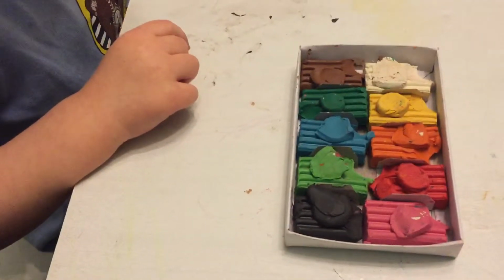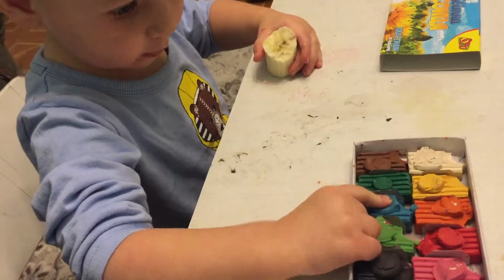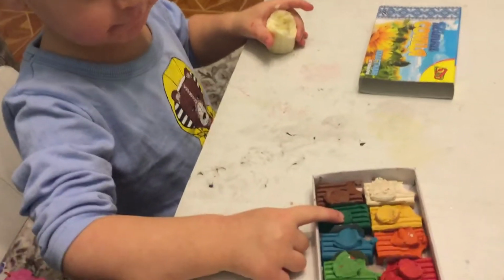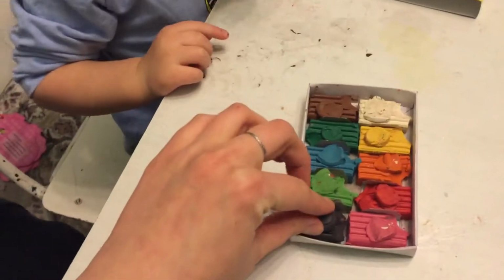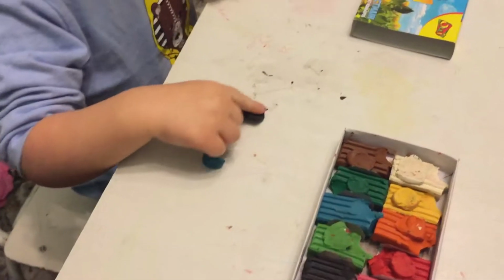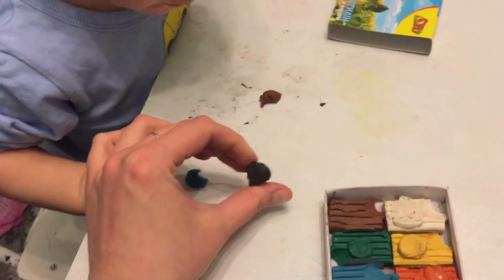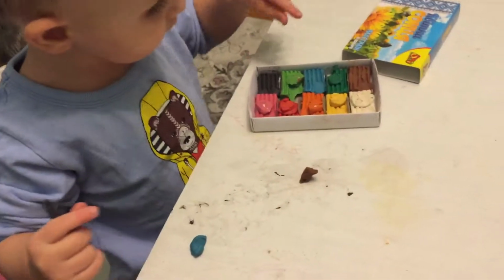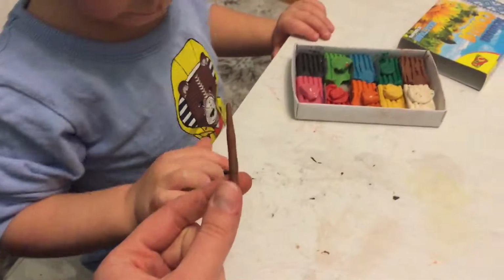26 января 2017 г.